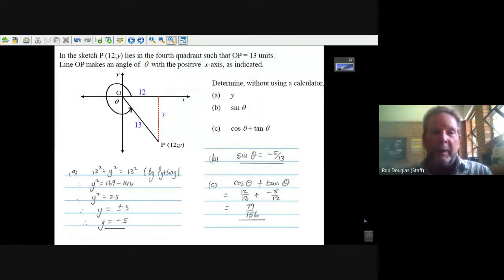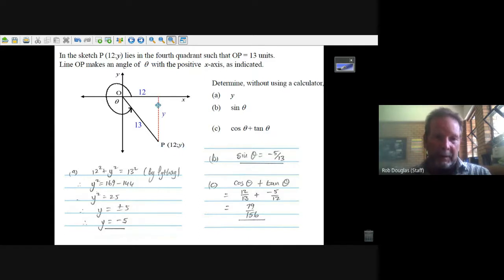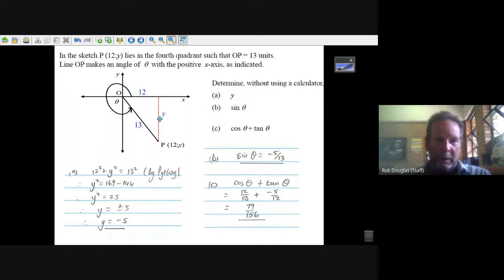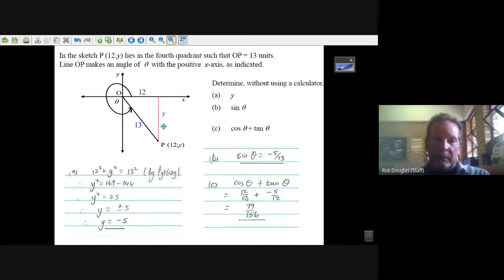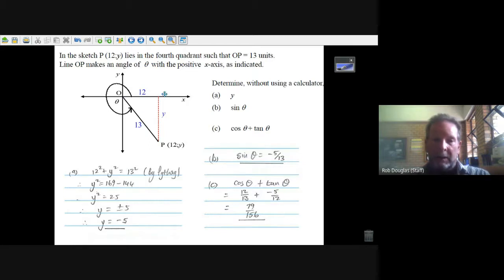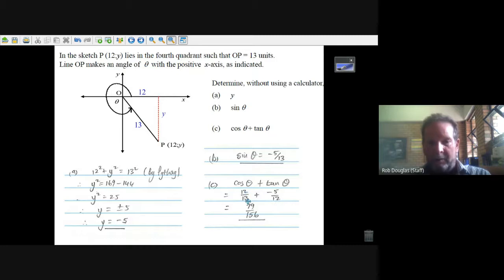Q1 2 Pythag Trig